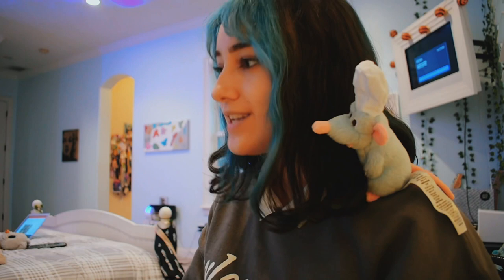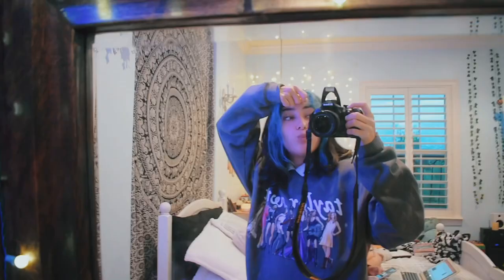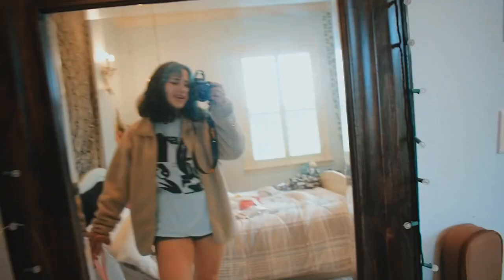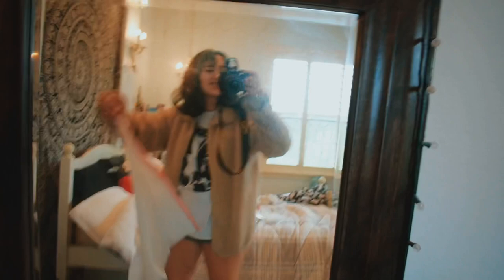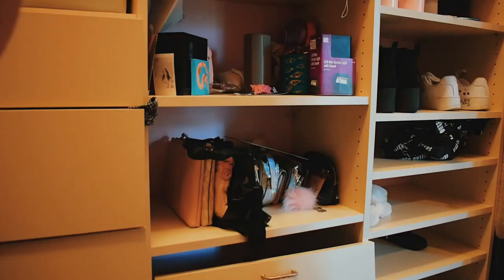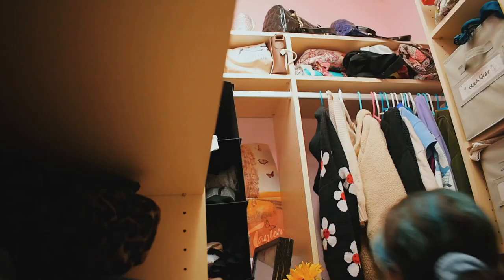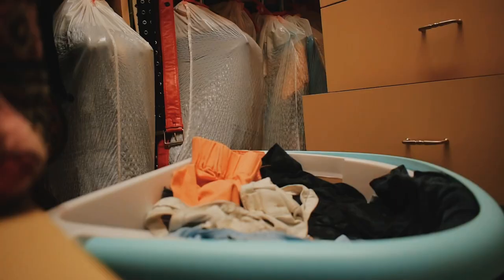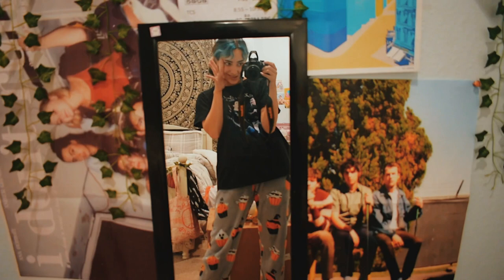EXTREME closet clean out! fall 2020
✎open description for stuff✎
hiii thanks for watching my extreme closet clean out fall 2020! basically i cleaned out my entire closet, packed up boxes, organized, donated and depoped everything. i’m currently moving so i’m sorry this video came so late :(( but new room makeover coming soon!!!
Upcoming events!

:-(((( idek anymore

sub count:2590